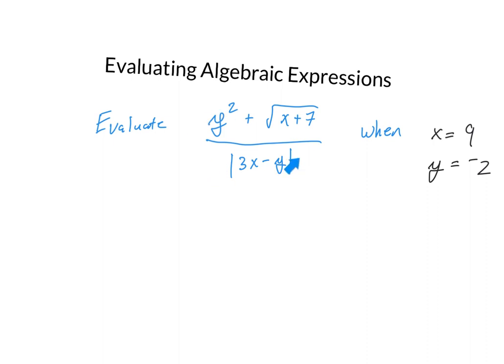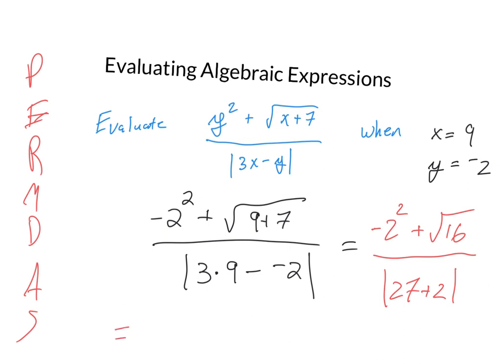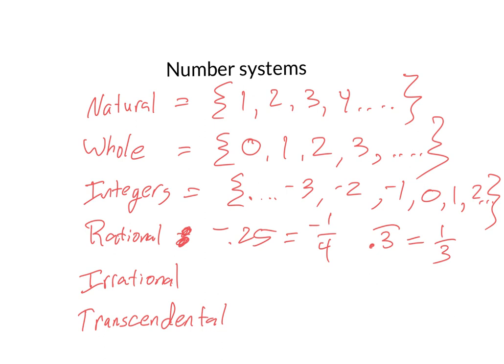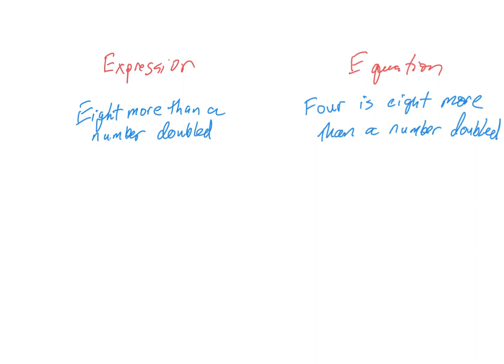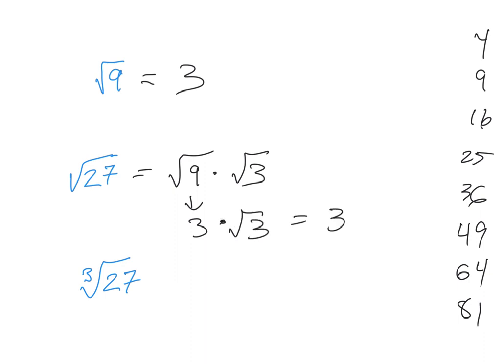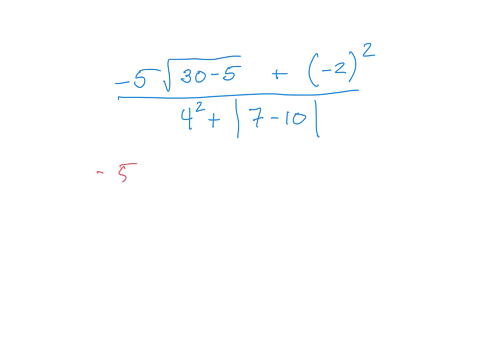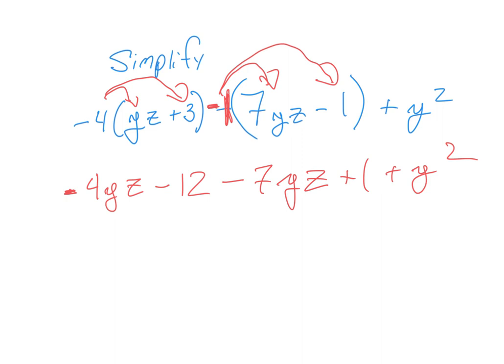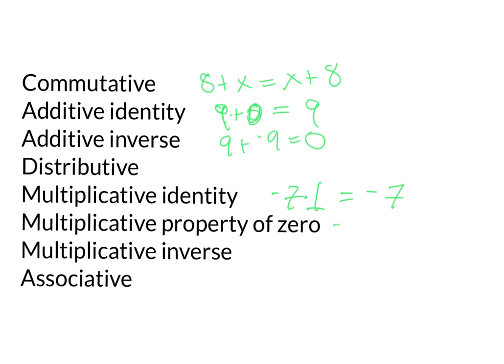Chapter 1 review- Intermediate Algebra